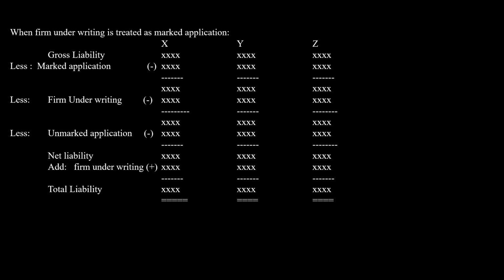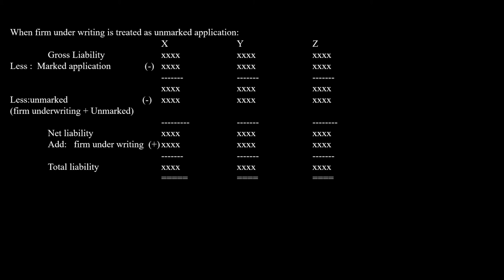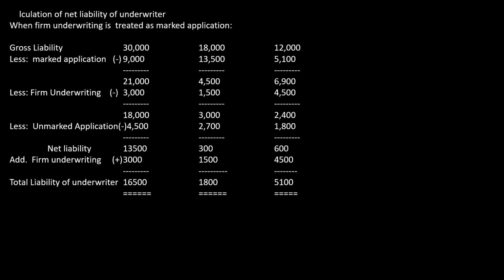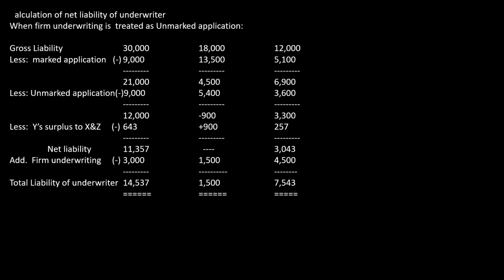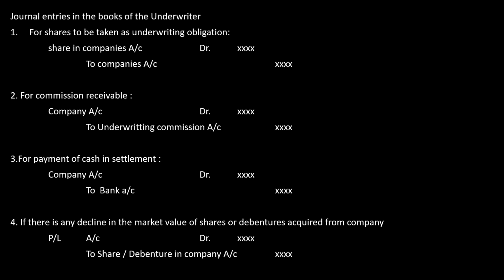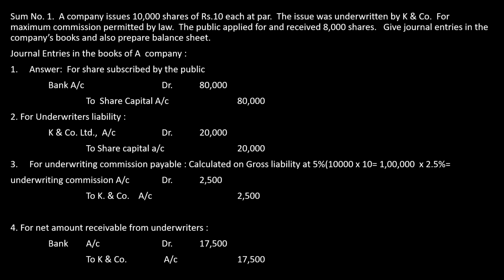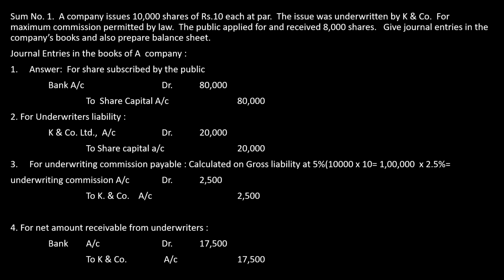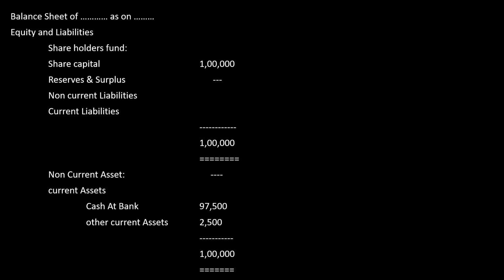Corporate Accounting I Underwritng of Shares and Debentures -2 - by Dr. Wilson Paul